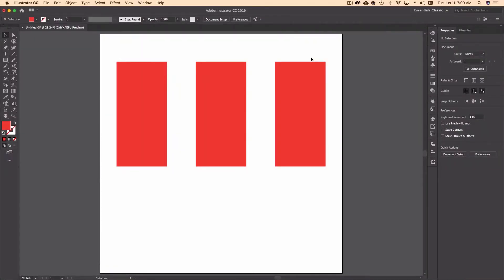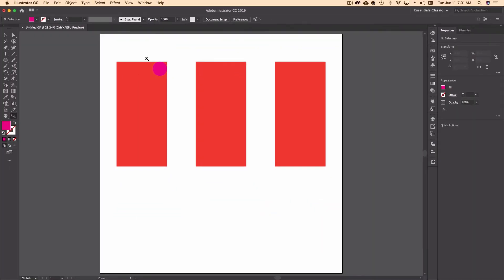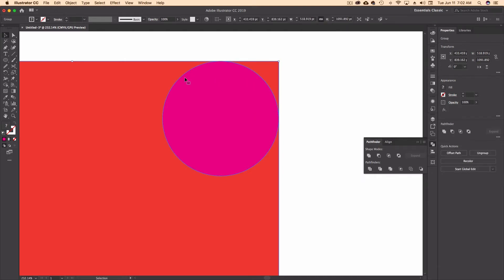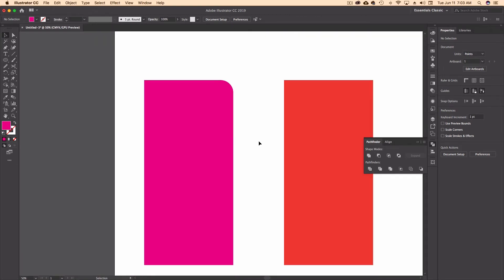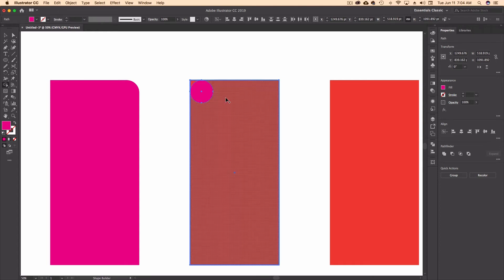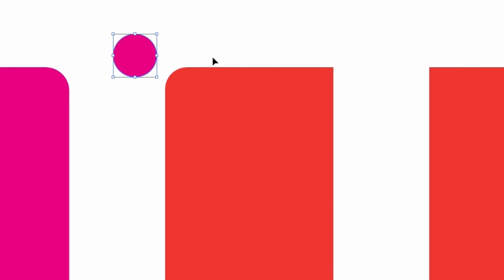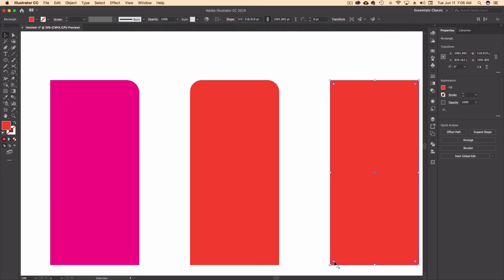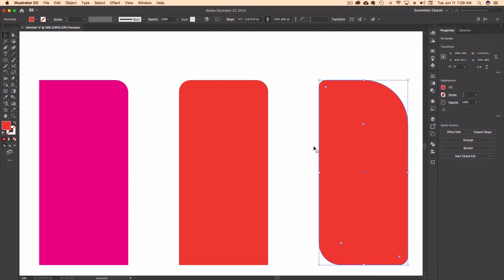3 Ways to Round Corners Adobe Illustrator Tutorial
In this first step-by-step Adobe Illustrator tutorial I’m going to walk you through how to make round corners with 3 different methods. There may be times when having an alternative to the built in Round Corners widget will come in handy.

Help support my art and the channel

Starting the first week of June 2019 I will be adding new content to the channel including logo and design critiques and challenges, speed art, and tutorials. These all take time to put together and I would love to someday be doing this full time but for now I work a full-time day job and do this in my evenings and weekends because I feel I need to share my knowledge with up and coming designers.